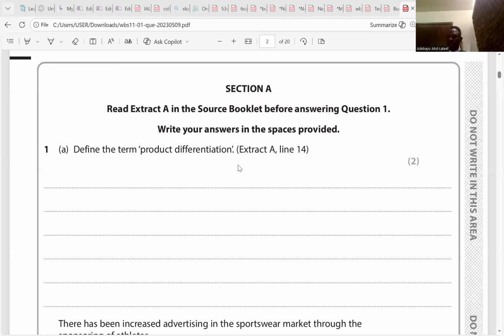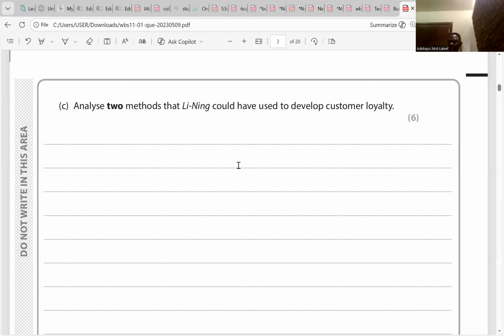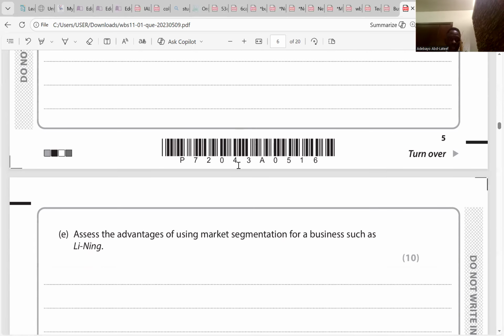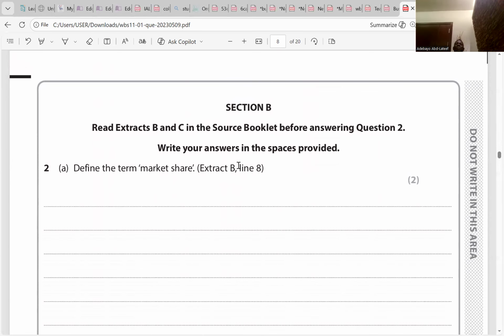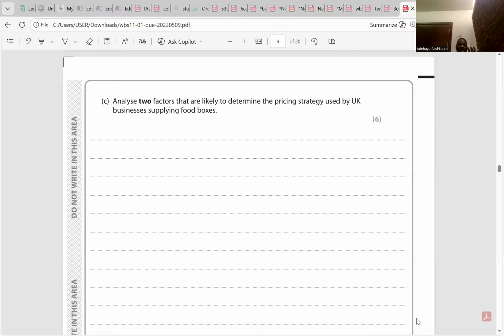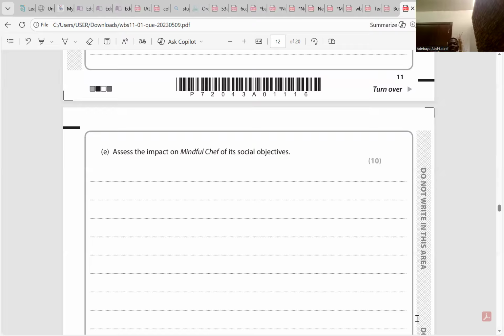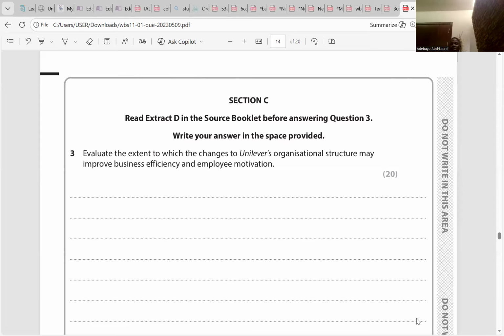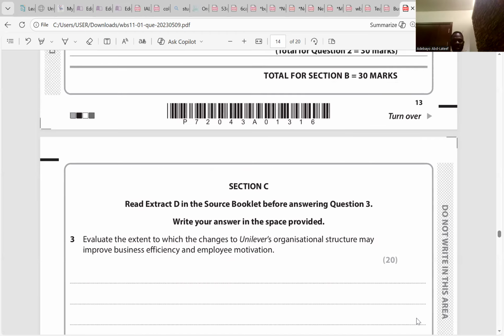Business ASL Past Paper(WBS11/01: May 2023)